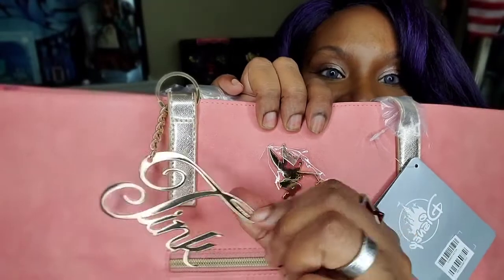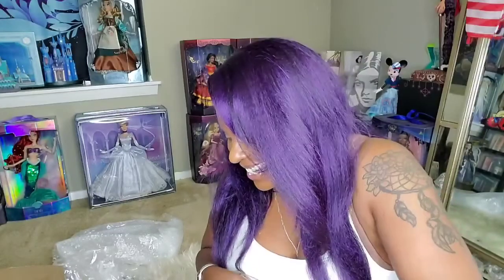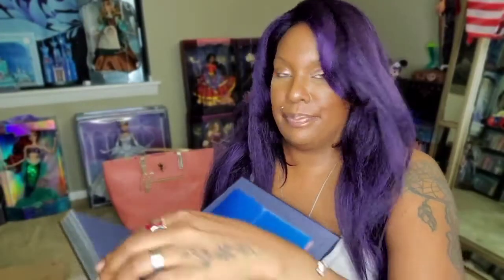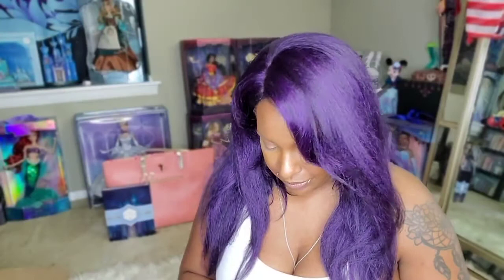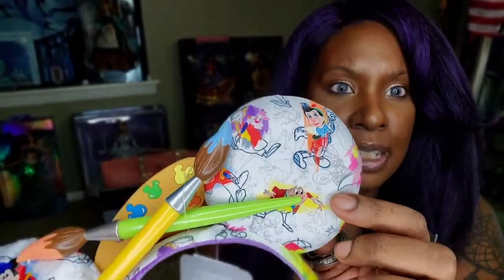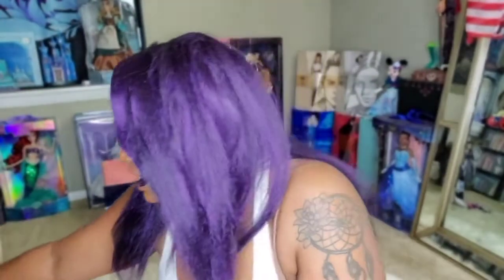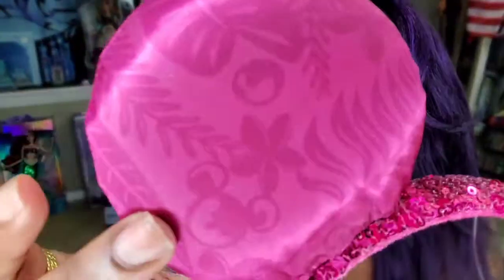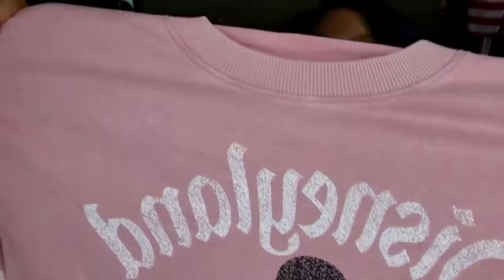DISNEY HAUL: Tinkerbell tote bag, Ink n Paint merchandise, Minnie Mouse ears, and more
Hi